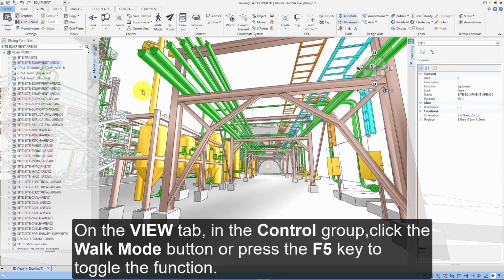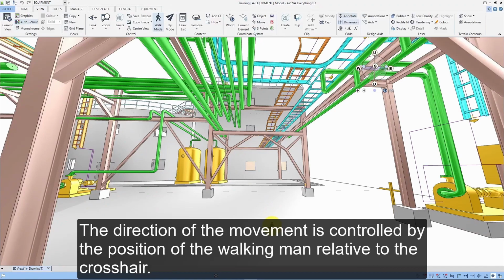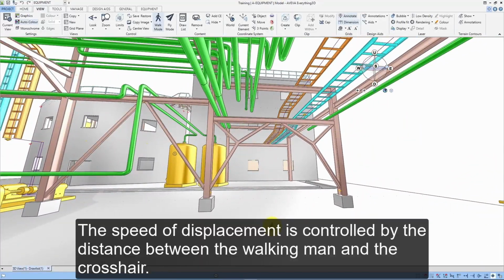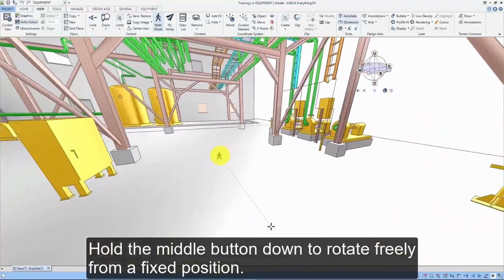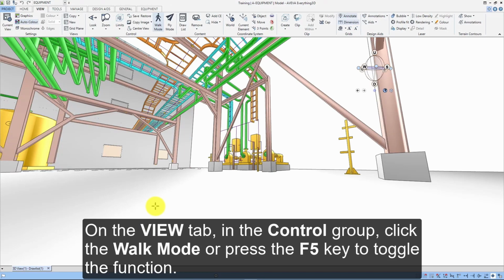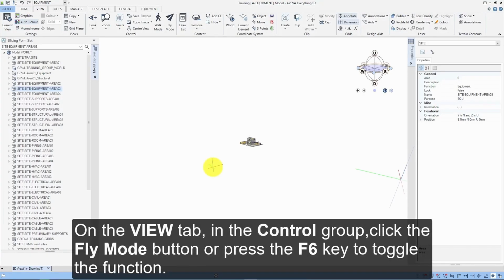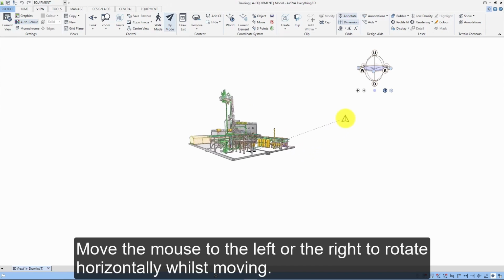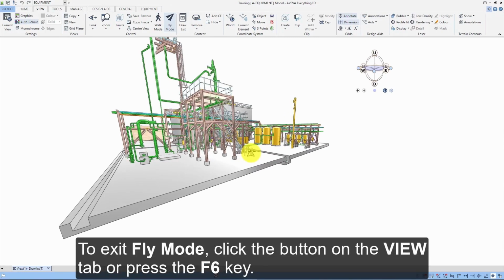Aveva E3D Walk and Fly mode. Lesson 19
In this video, you will learn how to use Walk and Fly model in model.